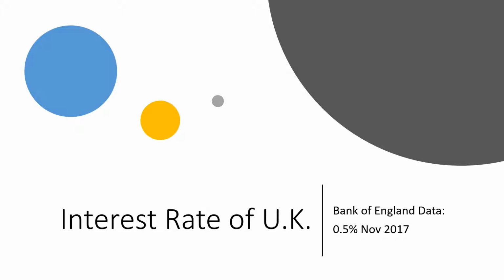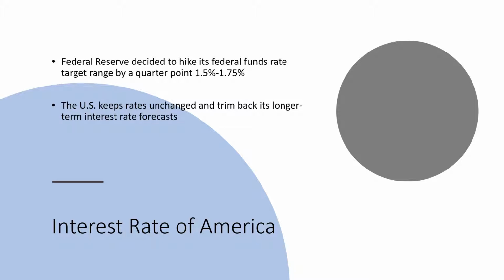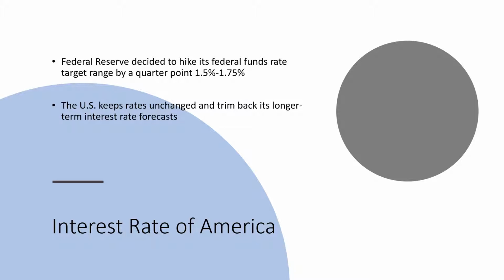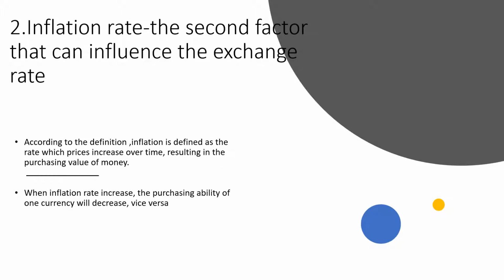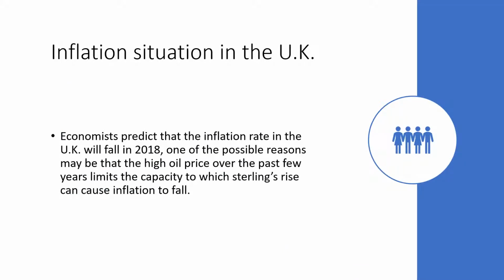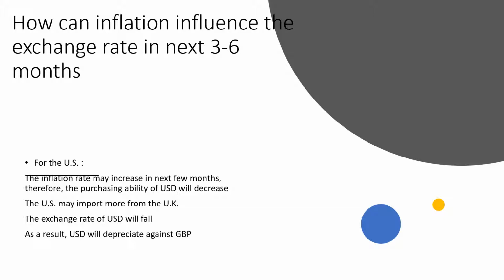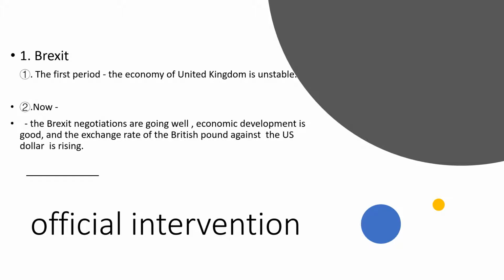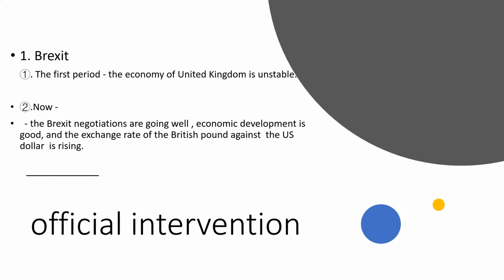Youtube Financial Markets Presentation Group 59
Group Member: Yun Wang s3674000
Ziyu Zhang s3609631
Jiayi Lin s3698388